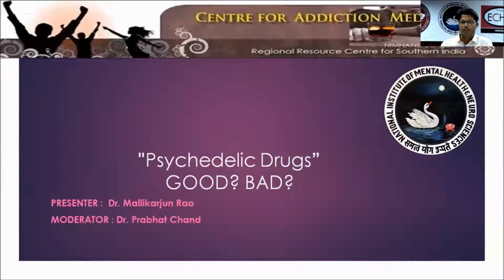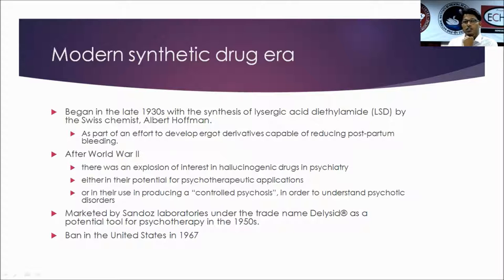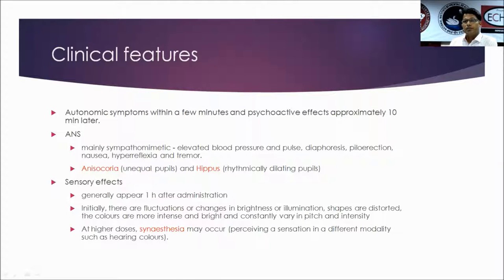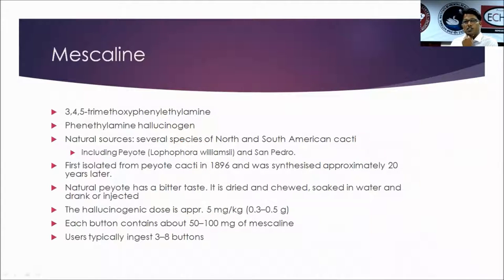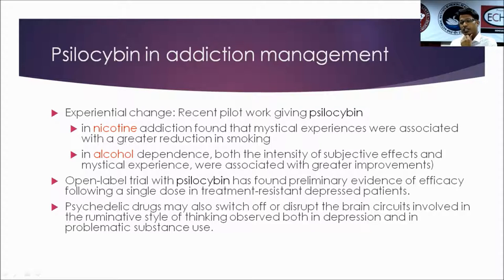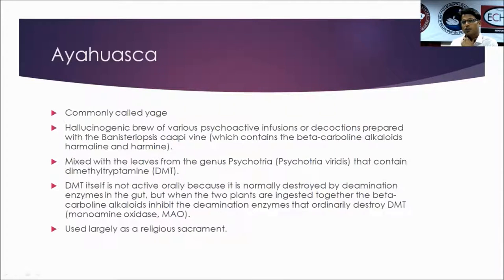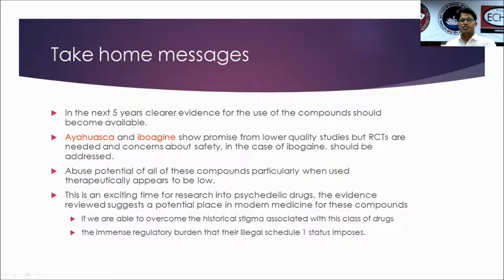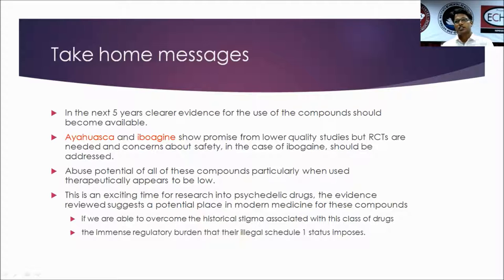Psychedelics by Dr.Mallikarjun Rao Sagi